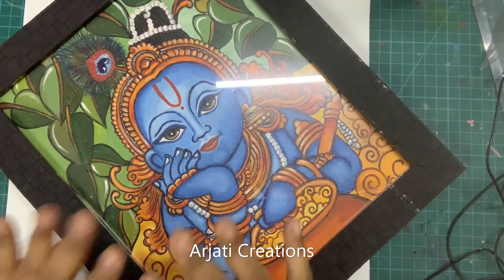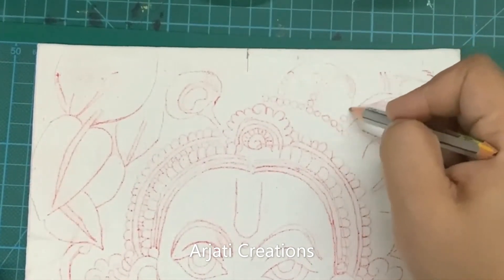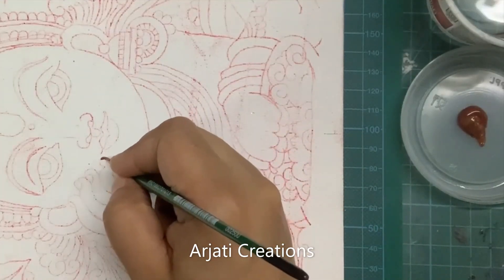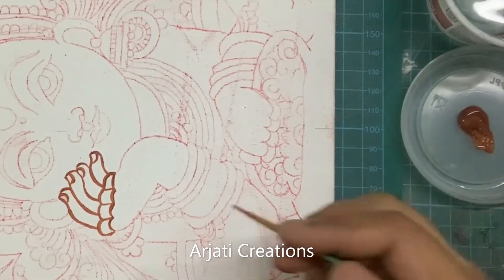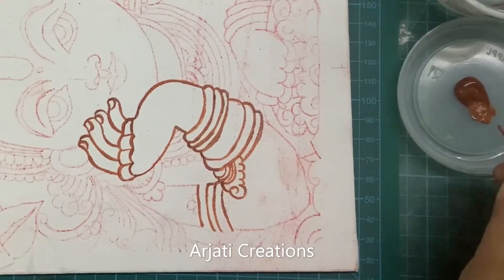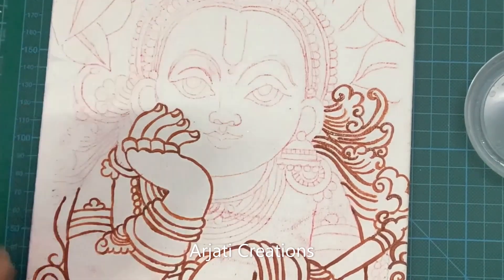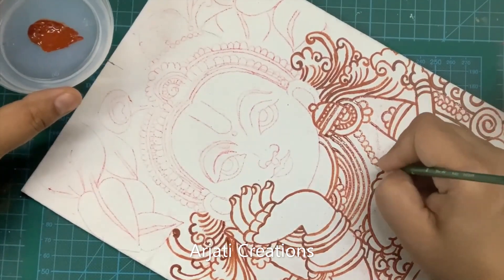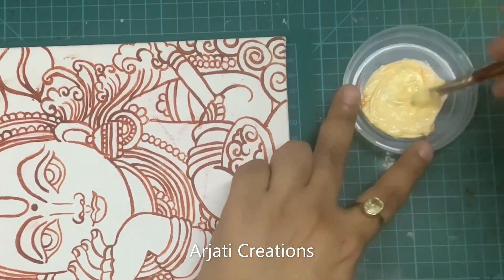Kerala Mural Painting Krishna Part 1/ How to make Kerala Mural painting Step by step English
Kerala Mural Painting Krishna Part 1/ How to make Kerala Mural painting Step by step English. This is Part 1 of five video series where you learn how to make Krishna in Kerala Mural style

Material needed for Part 1 - Canvas, Yellow/ Red carbon, Acrylic colors - Yellow, white & brown, 000 Brush.

Burnt Sienna Colour
000 Brush